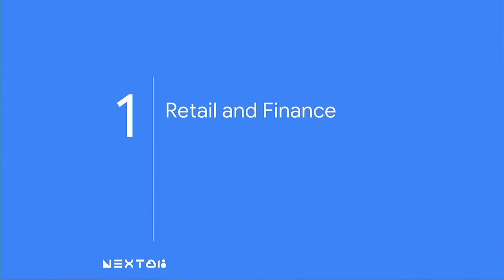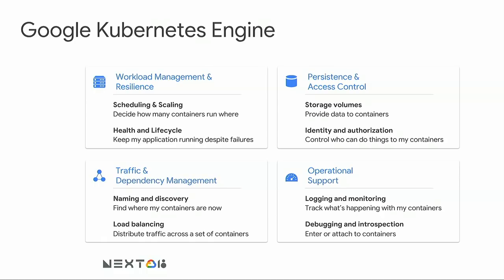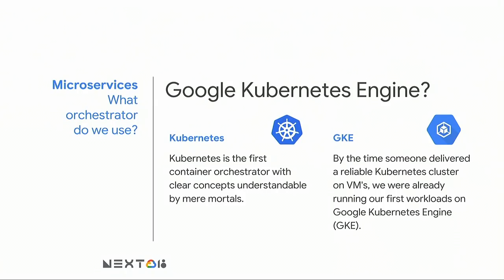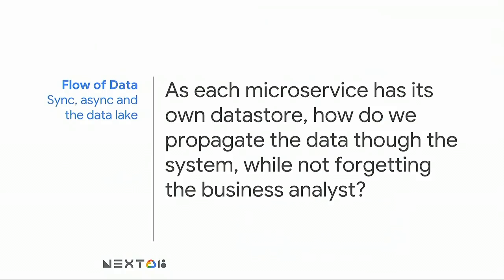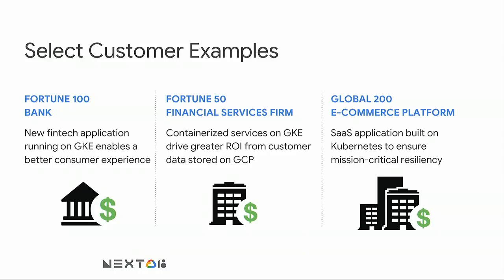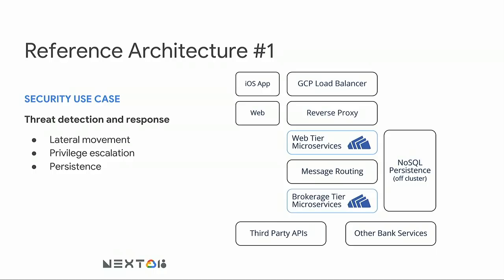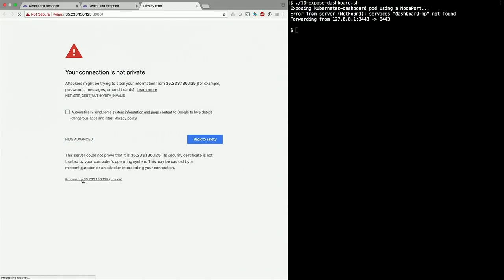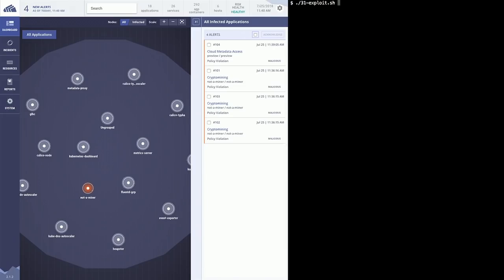GKE Architecture Patterns for Retail and Financial Services (Cloud Next '18)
This session will provide guidance for retail and financial services customers going down the journey of infrastructure modernization. The journeys we'll cover are application agility, better intelligence from data and operational efficiency.

IO110

re_ty: Publish; product: Cloud - Containers - Google Kubernetes Engine (GKE); fullname: Allan Naim; event: Google Cloud Next 2018;